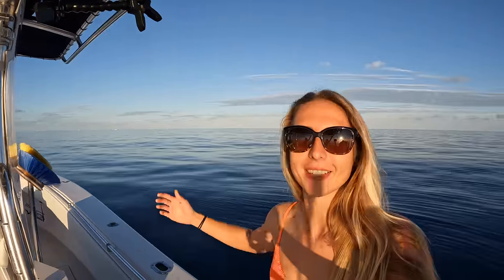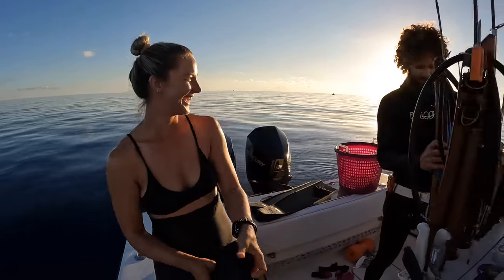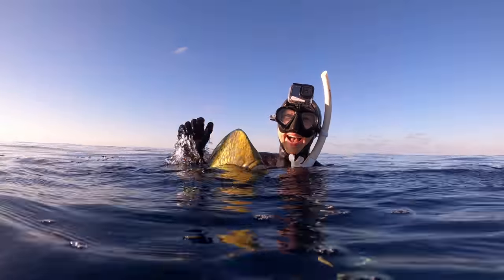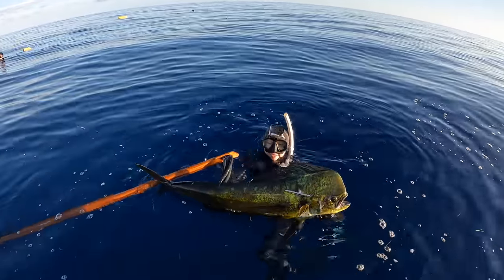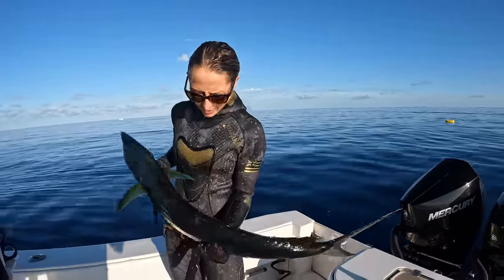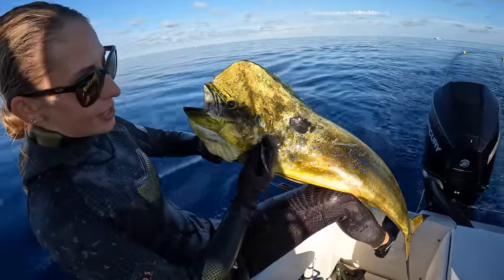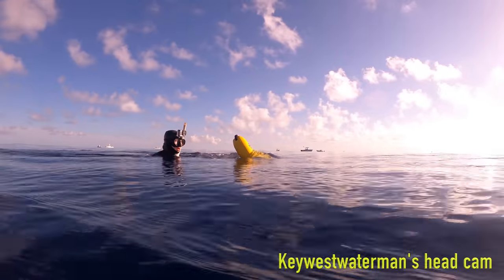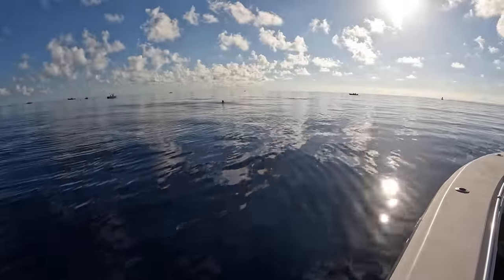Gift from God, Everything happens for a reason… (Catch, Clean & Cook)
Offshore in Key West Spearfishing with @KeyWestWaterman & we have an epic day in the water then I fillet this huge Mahi for @CookingWithClams to take back to kitchen to cook up an amazing recipe!